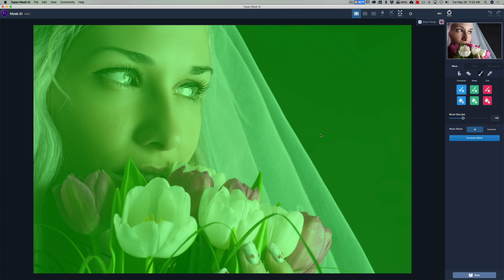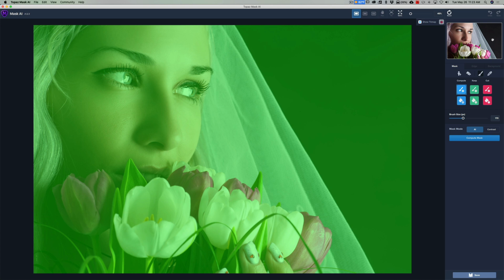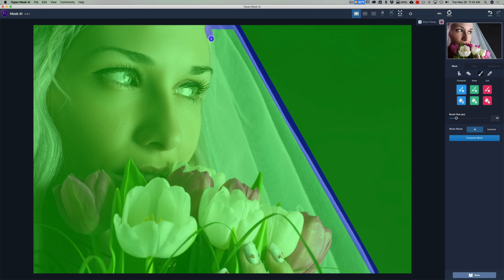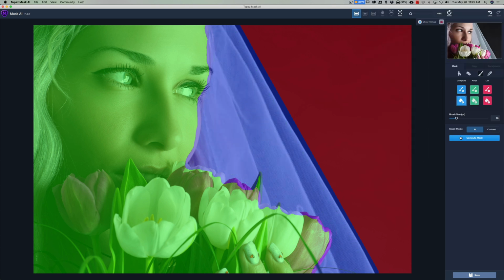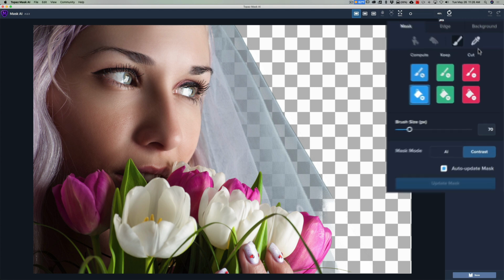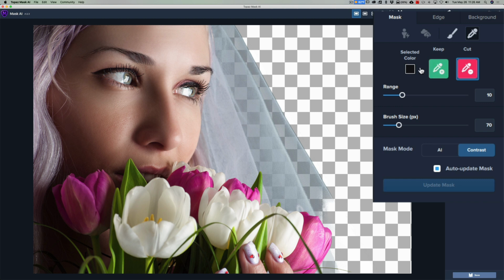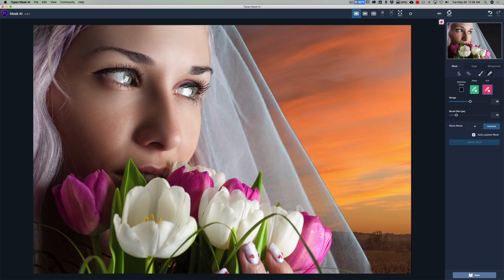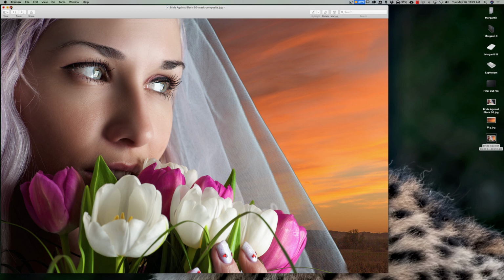Topaz Labs MASK AI Tutorial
If you're interested in any of the software by Topaz Labs, click the link below and scroll down to the app you're interested in:

AMDISC15

In this tutorial, I demonstrate how to use Mask AI by Topaz Labs. In it I show how it can handle something like a see through bride's veil. Yes, I know the bottom corner of the veil could have used a bit more refining.